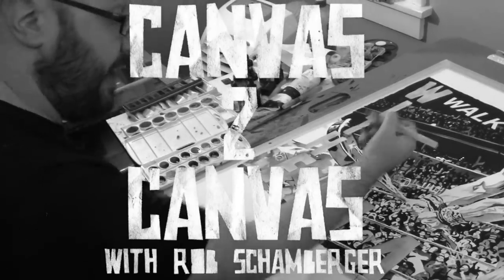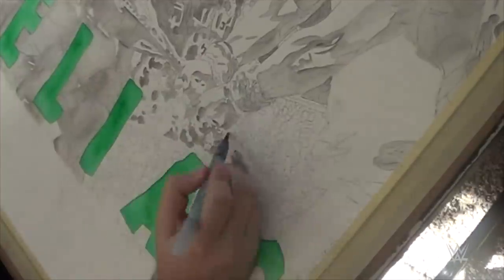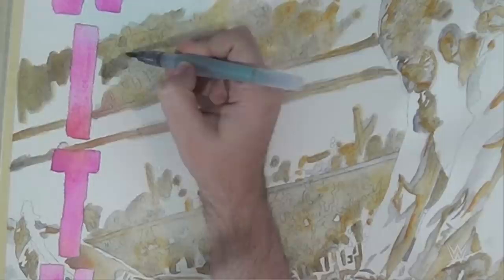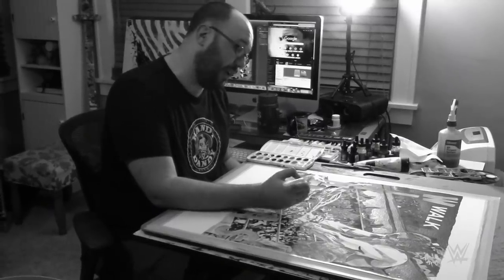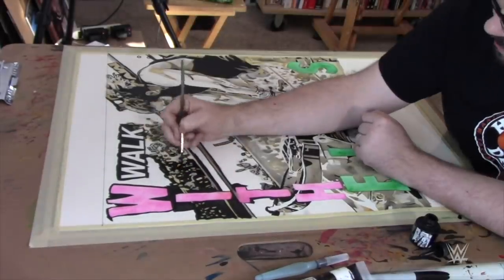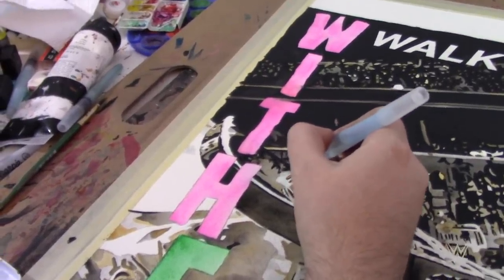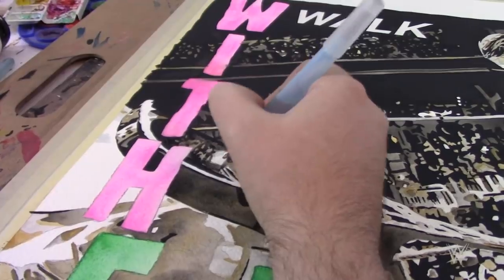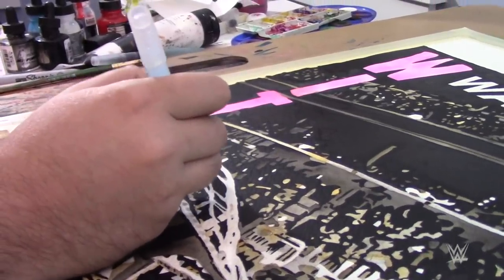Who wants to Clash with Elias? - WWE Canvas 2 Canvas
Artist Rob Schamberger pays homage to three talented musical acts in his latest piece, bringing WWE's resident rockstar Elias back to the heydays of The Clash and Elvis Presley.
Follow WWE on YouTube for more exciting action!